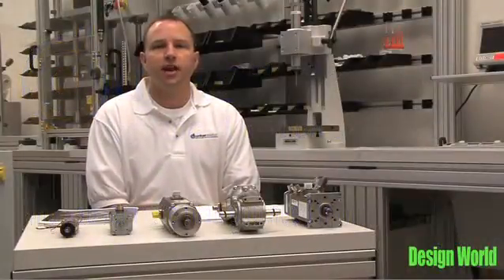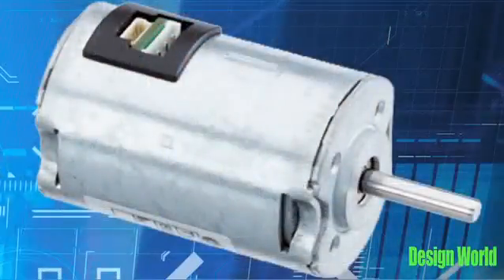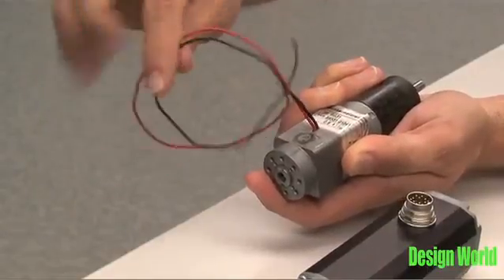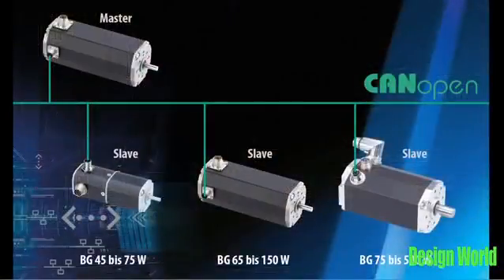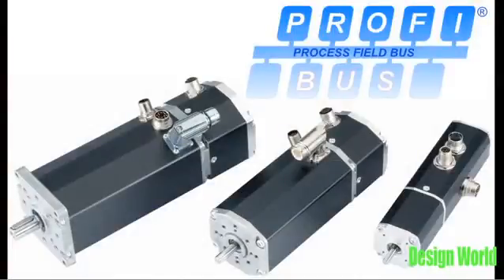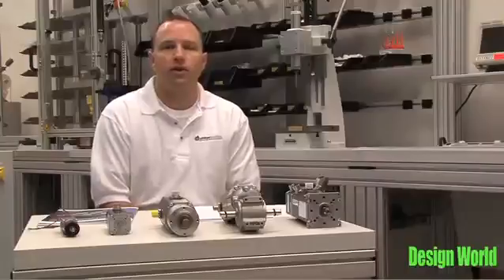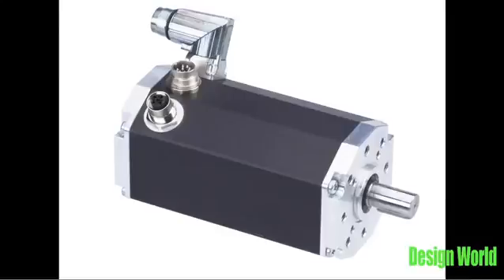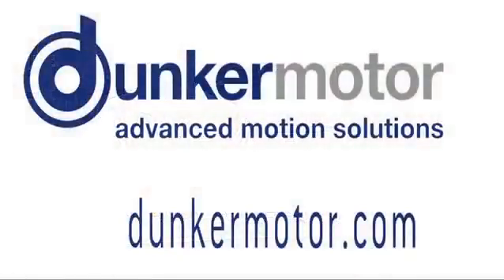חברת Dunkermotoren מציגה מגוון רחב של פתרונות הנעה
חברת Dunkermotoren מציגה מגוון רחב של פתרונות הנעה. הפתרונות יכולים להיות מנוע DC או BLDC בלבד או פתרון המורכב ממנוע, גיר, אנקודר, מעצור ואף בקרה אינטגרלית. אפשרויות הבקרה האינטגרליים ש-Dunkermotoren מציעה נעים בין בקרת מהירות פשוטה (דגמי KI,SI) עובר בבקרה מורכבת יותר של בקר בעל מספר פונקציות מובנות הניתנות לתכנות (דגמי PI), בקרה מתגדמת יותר שבה המנוע הוא Slave (דגמי CI) ונשלט על ידי Master ואף בקרי Master (דגמי MI) היכולים לשלוט על מספר רב של מנועים ברחבי המערכת. הבקרים האינטגרלים יכולים לתקשר במספר פרוטוקולי תקשורת סטנדרטים, כגון: CANopen, Etehrcat ועוד).